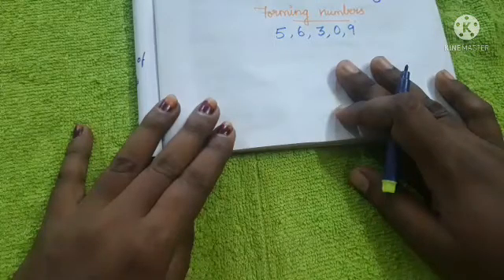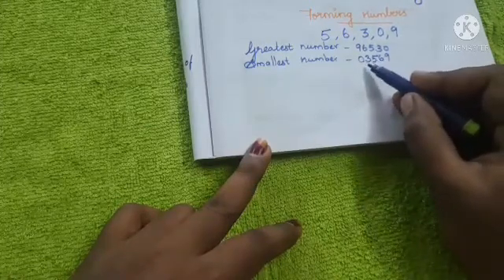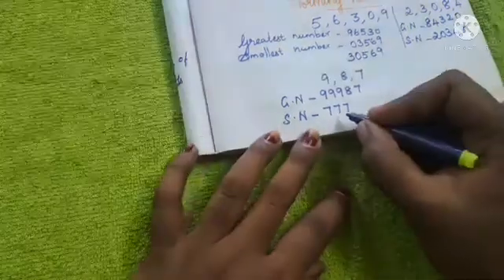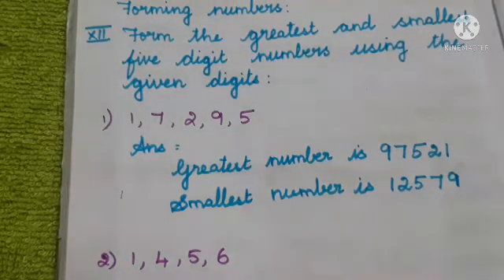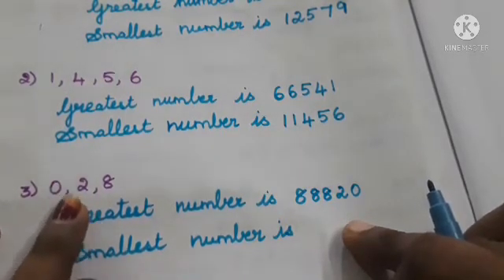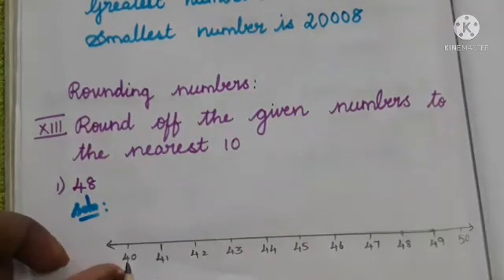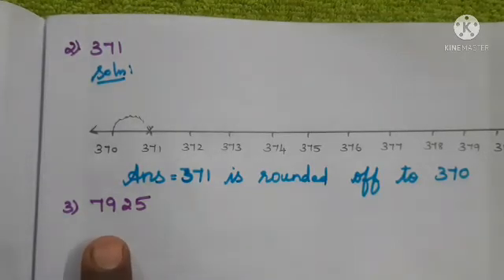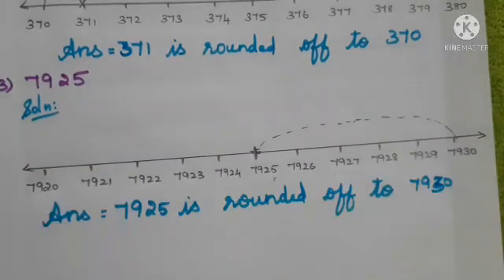Grade 4 Mathematics Unit 1 Numbers (XII and XIII) 14/07/2021